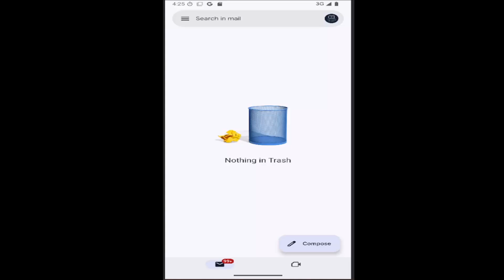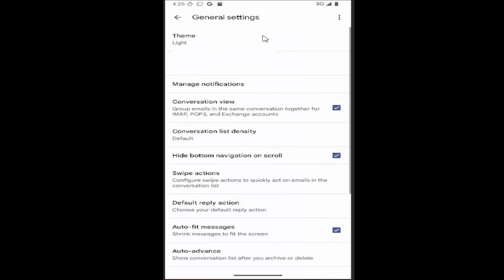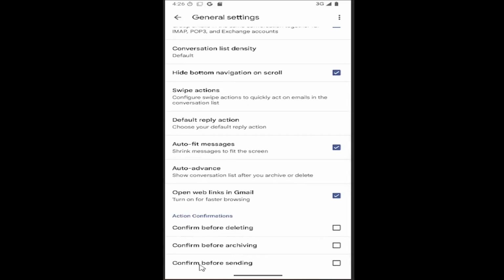How to Enable Send Confirm Message Settings in Gmail Before Sending an Email [Guide]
Want to avoid accidental email sends in Gmail? This guide explains how to enable the "Send Confirm" message setting, which prompts you to confirm before sending an email. This feature helps prevent mistakes, especially when composing important messages. Learn how to activate this setting for better email control and accuracy.

Issues addressed in this tutorial:
gmail confirm before sending
how to enable confidential mode in gmail
how do you enable a message to be sent
gmail send/receive settings
gmail enable read receipt